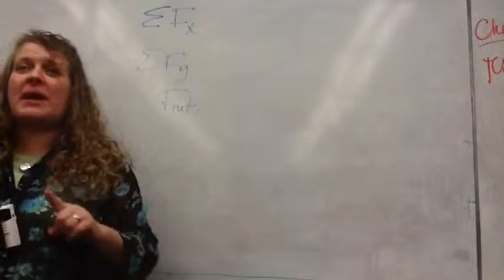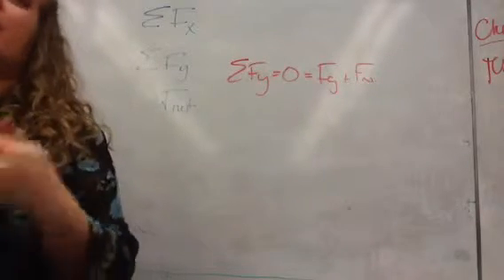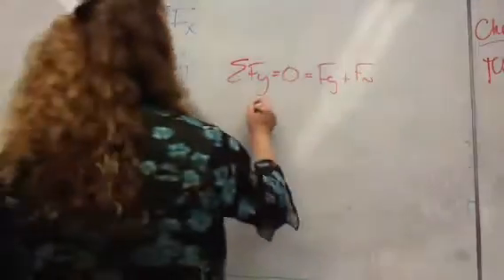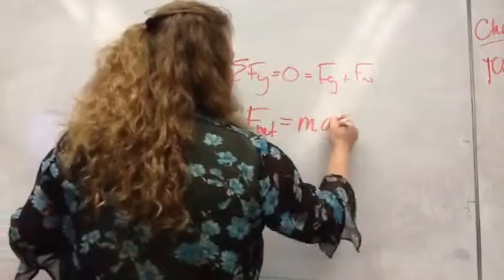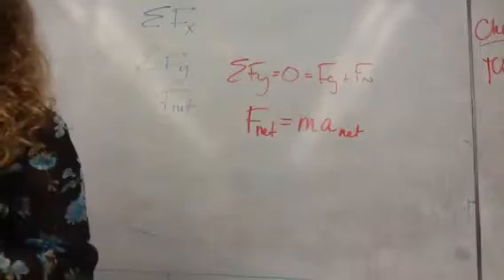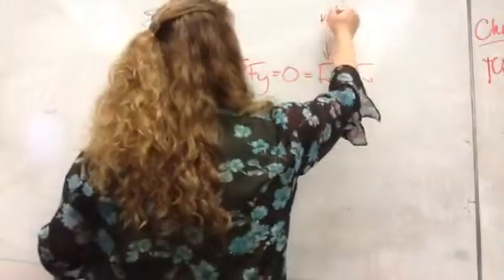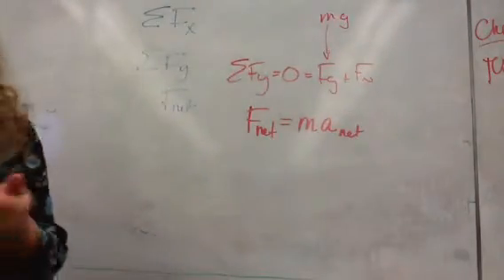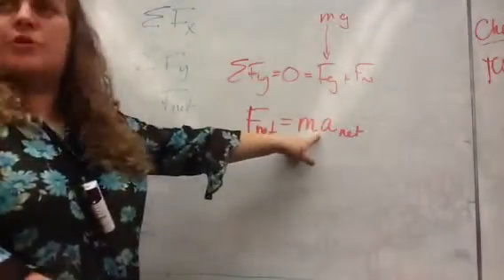Physics 12/4/13 4b hints and tips